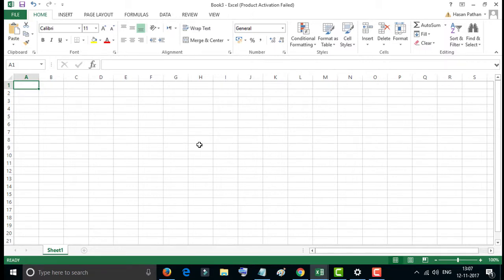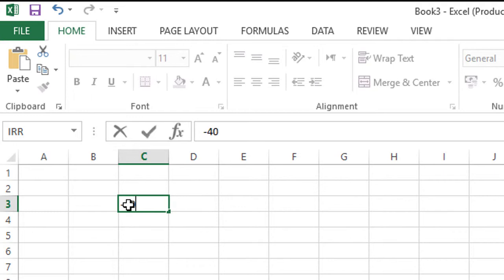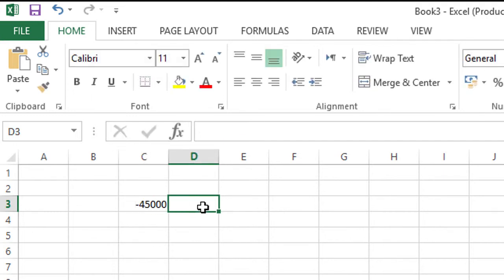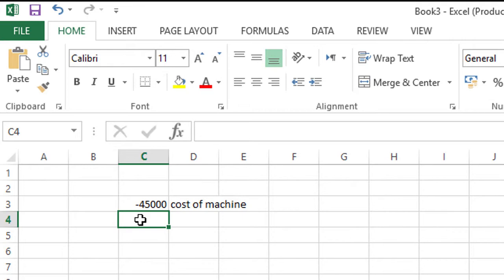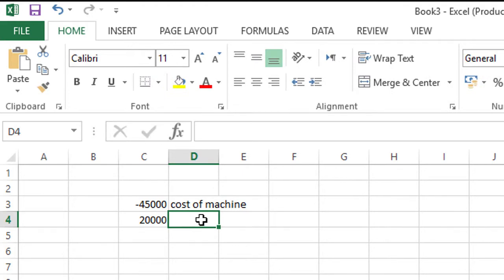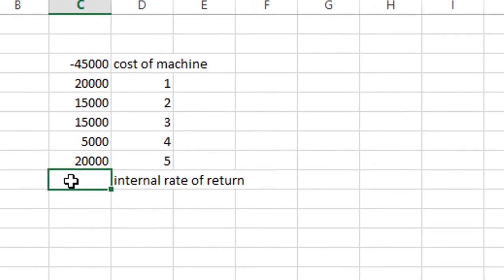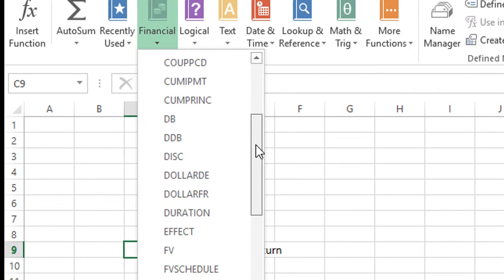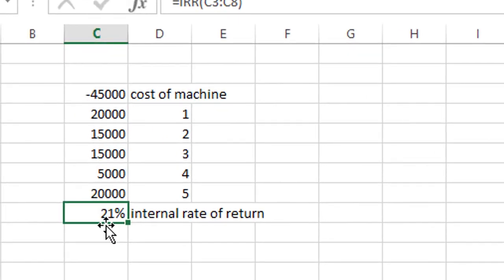how to Calculate IRR using Excel [2023] | How to Calculate Internal Rate of Return (IRR) in Excel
how to Calculate IRR using Excel